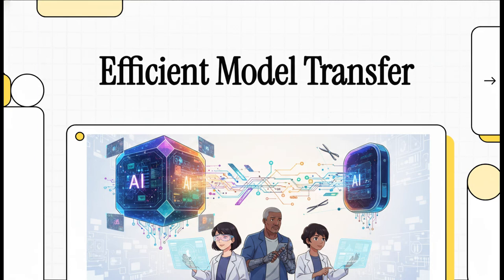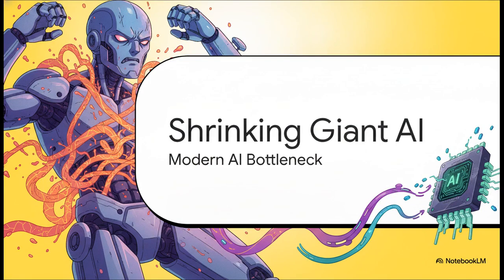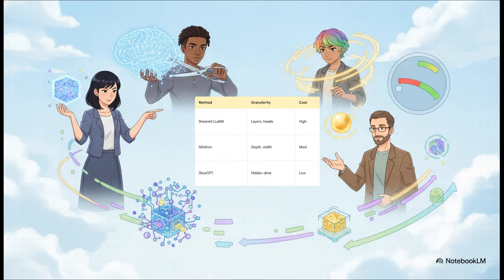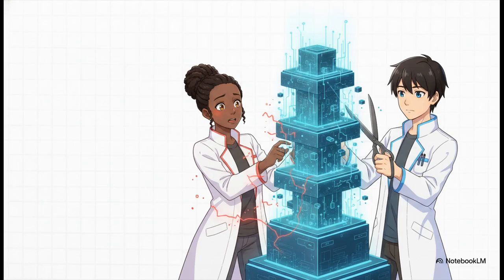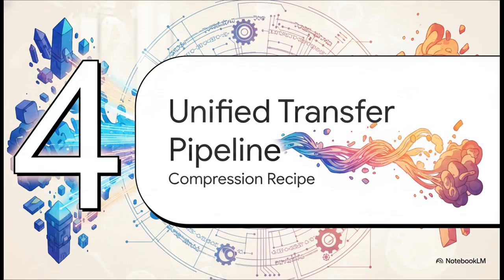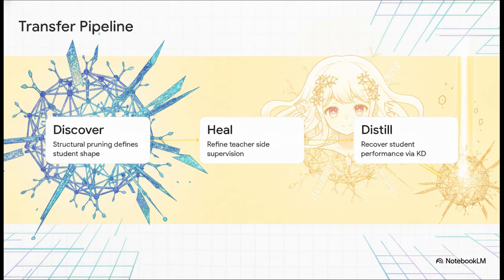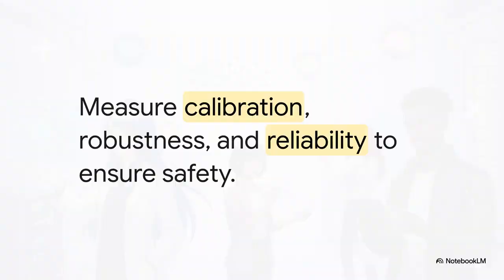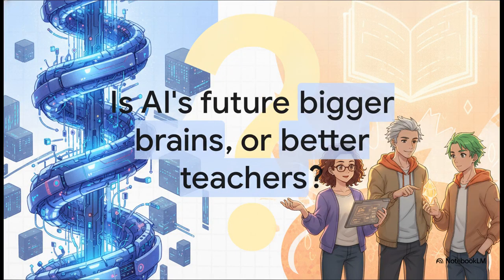Efficient Model Transfer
Methodologies up to date.